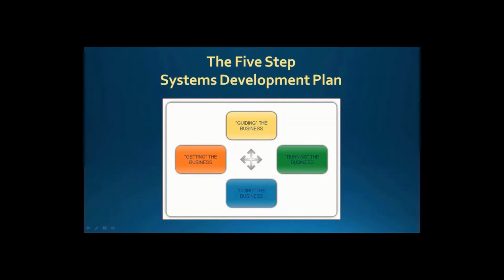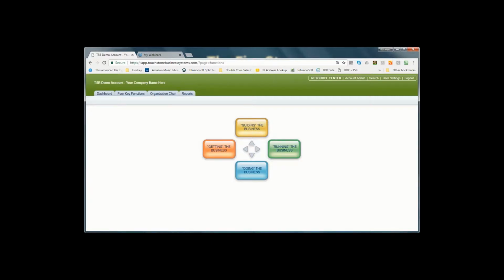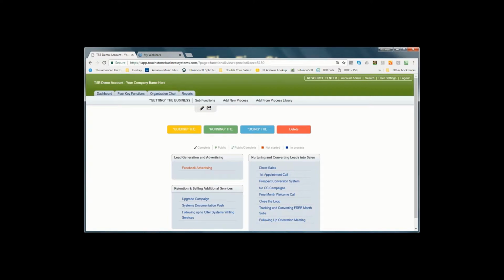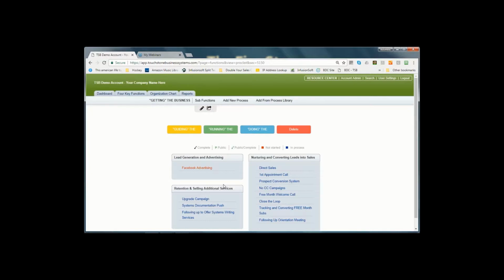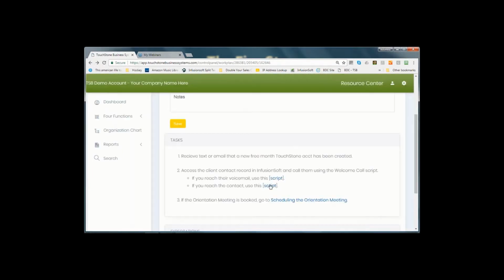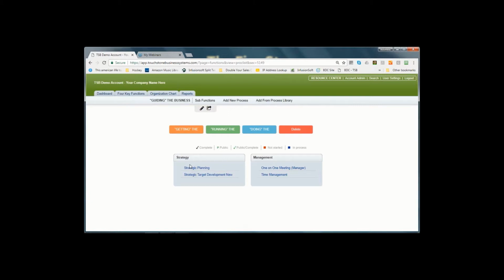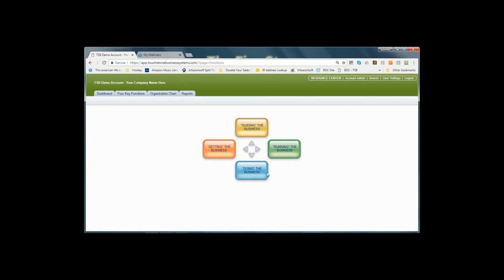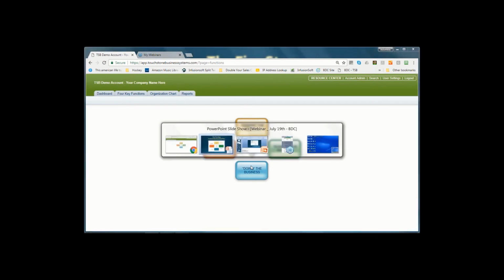Naming Your Processes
Table of Contents:

00:00 - End of How Long Will it Take